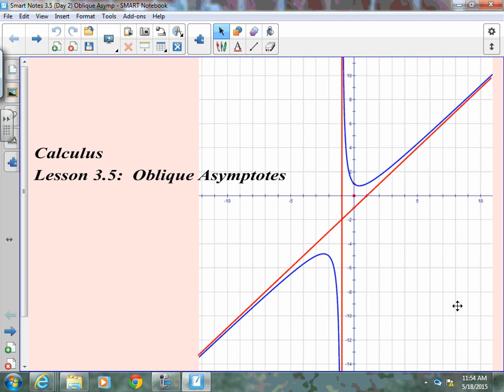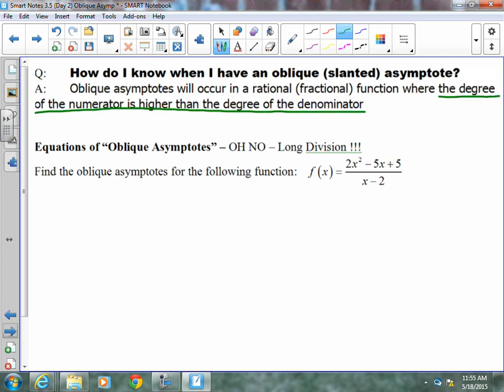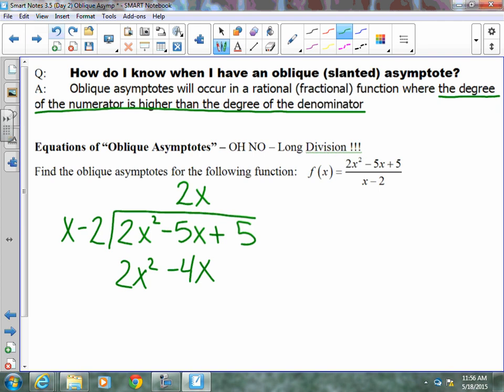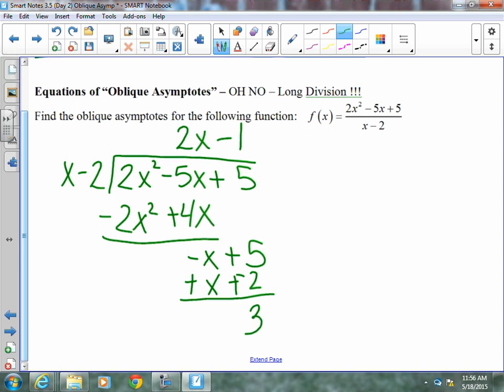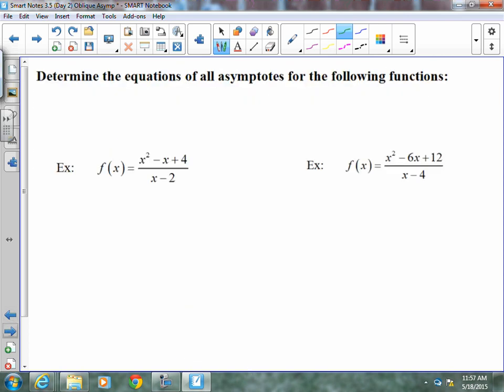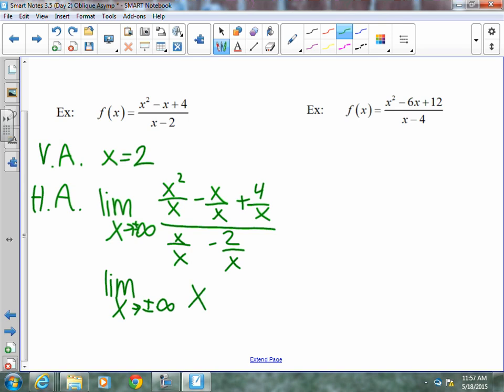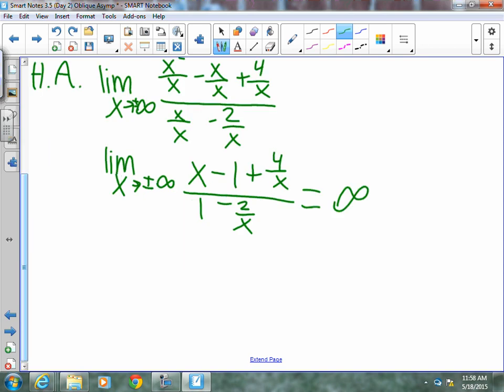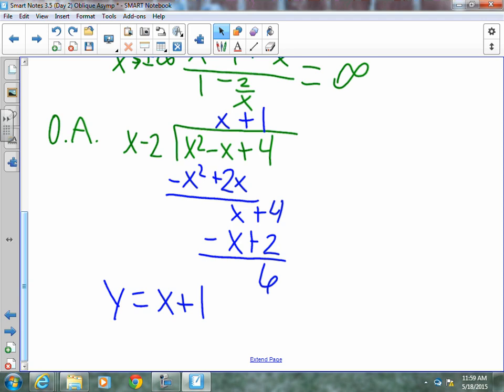Summary of Curve Sketching Part 2 (3.5 D2)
Putting everything together to sketch a reasonable curve.